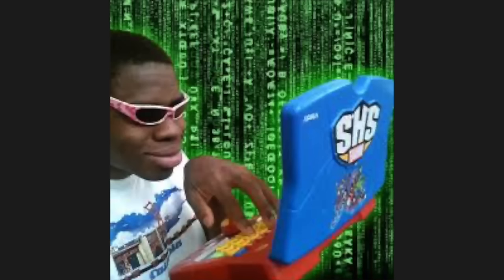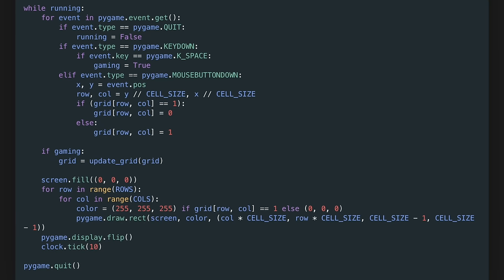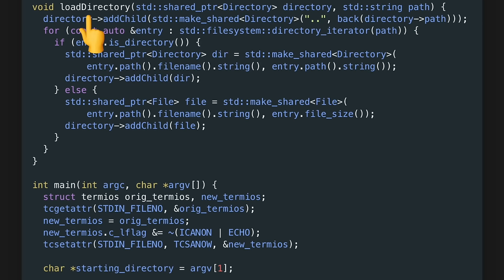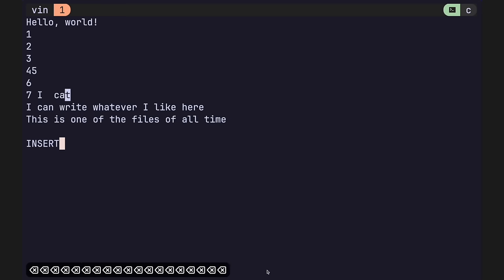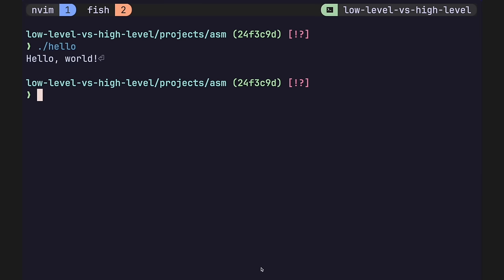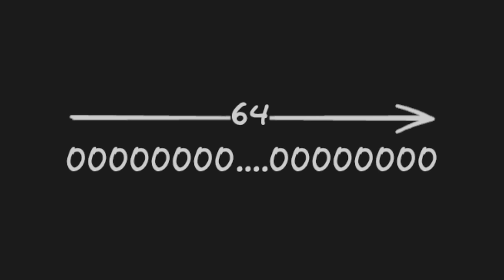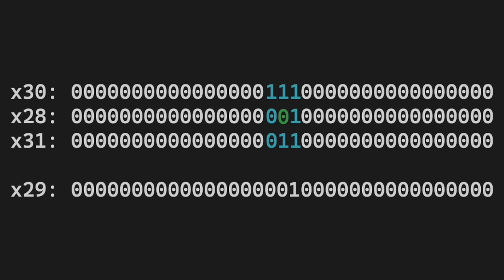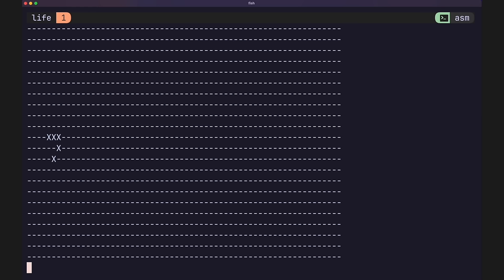I re-created the game of life in Assembly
I wanted to do something a little more significant than a 'Hello world' in Assembly so I decided to tackle the game of life. I took the opportunity to try and recreate some of my favourite programs in low level languages. Including a Vi clone in C and a file manager in C++.